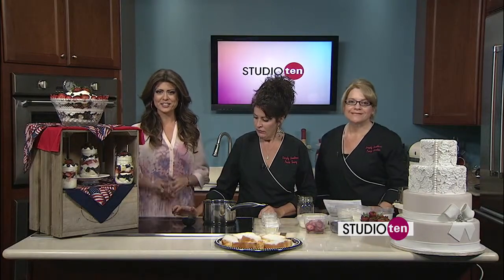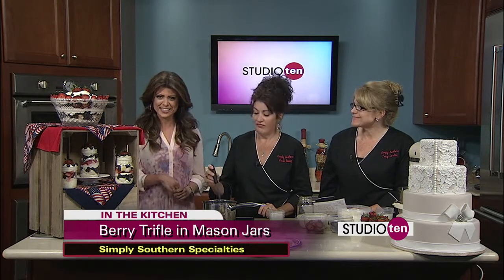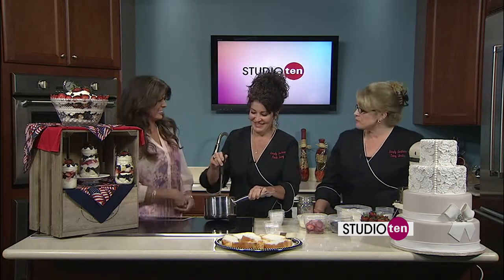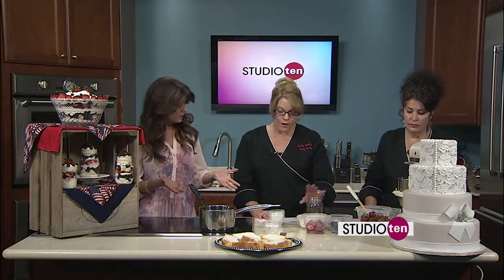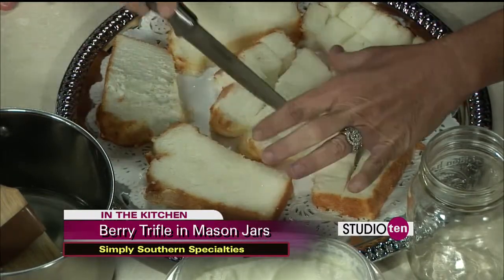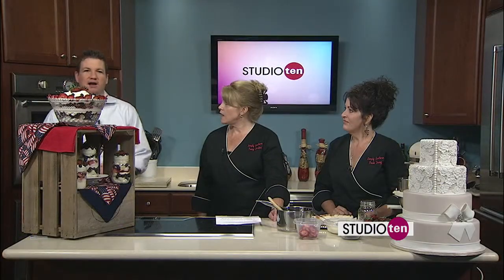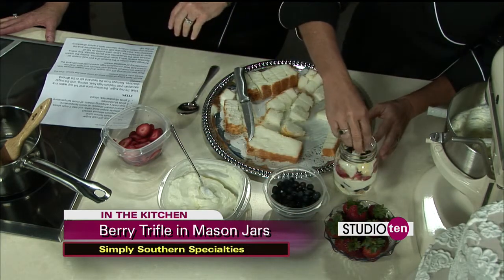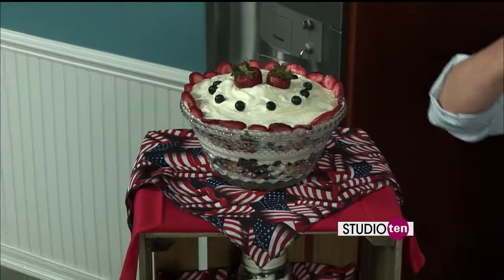Studio 10: Berry Trifle in mason jars, simply southern specialties